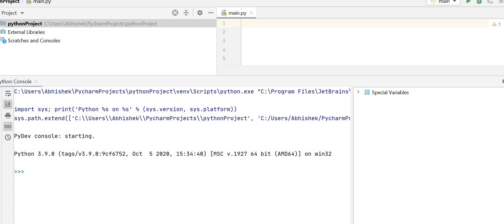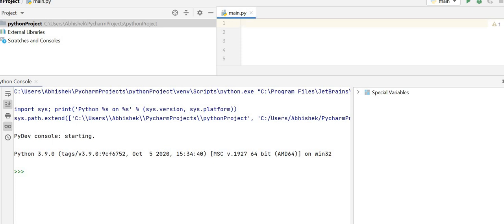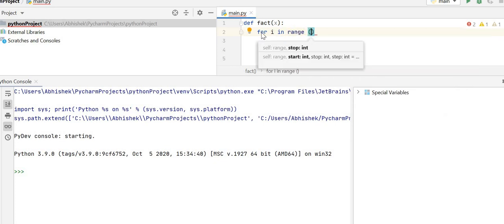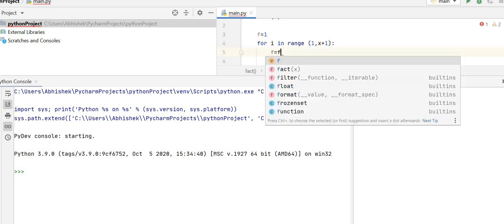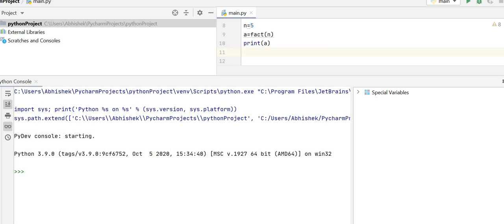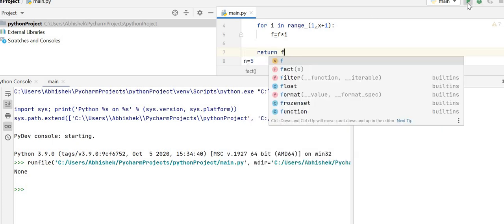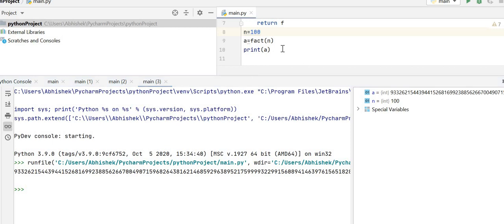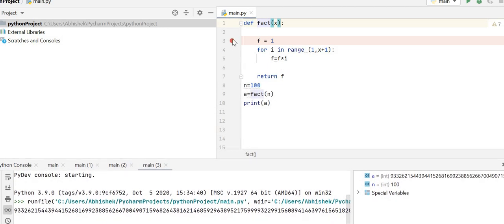Python # 36 Functions In Python Part - 7